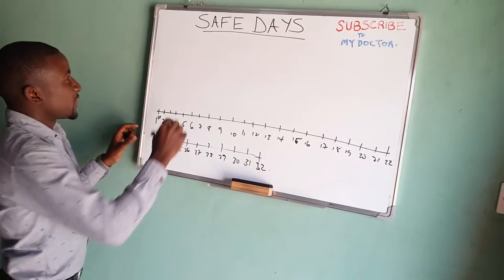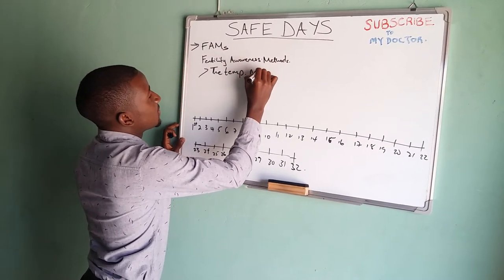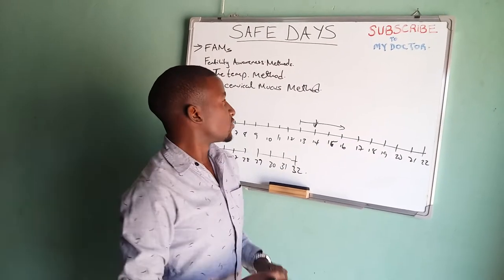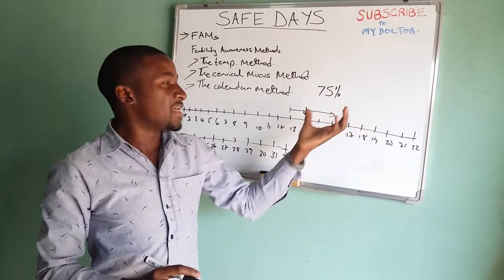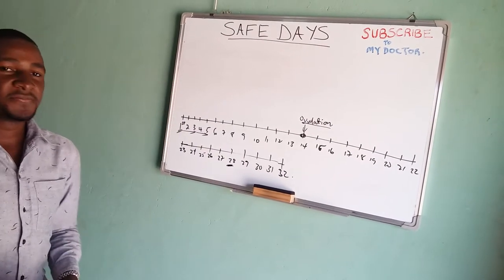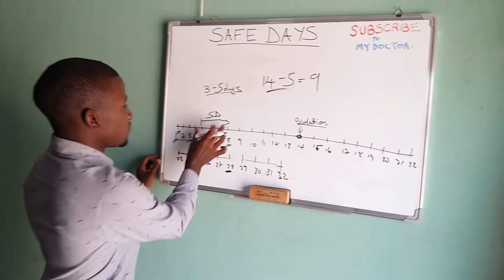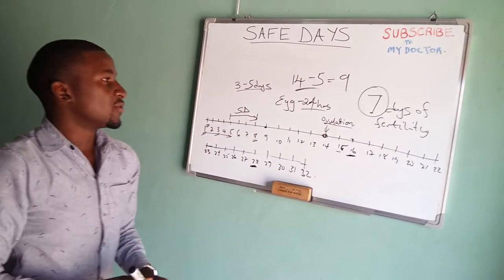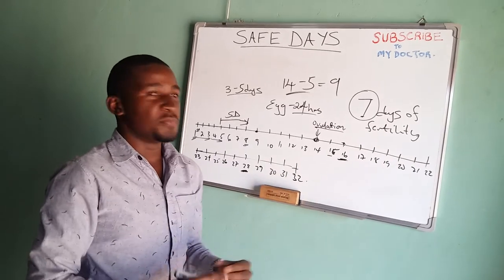Safe days 2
what are safe days and unsafe days to prevent pregnancy
how do you know your safe days
reproductive health